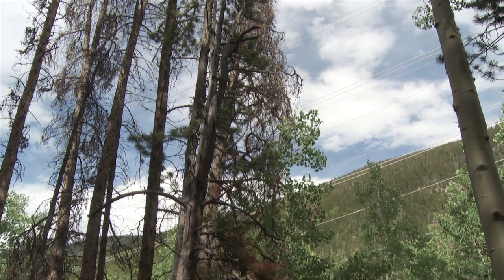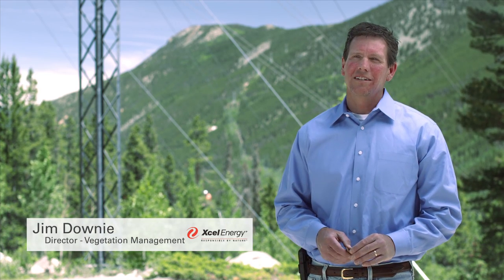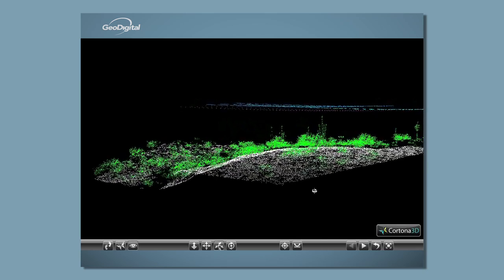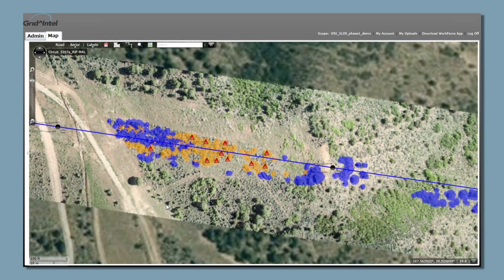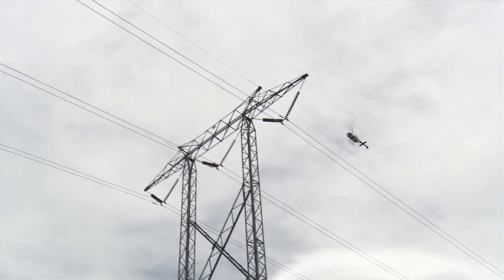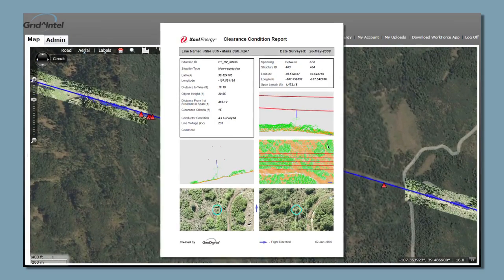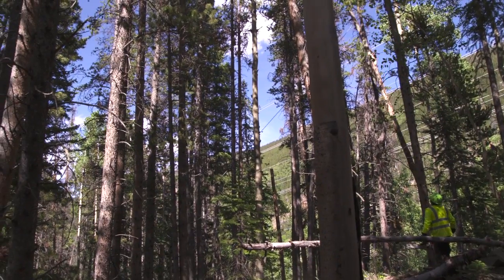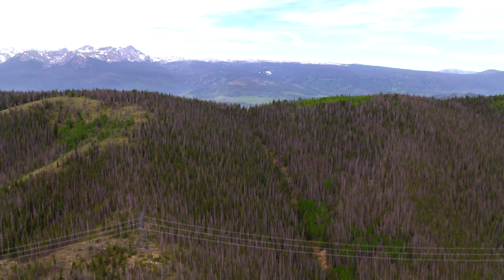A quick look at Xcel Energy and LiDAR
A quick look at the use of LiDAR (Light Detection and Ranging) technology in the Xcel Energy vegetation management operation. Jim Downie, Director of Vegetation Management, give us a thumbnail sketch of the technology and the benefits of using it for Xcel Energy.